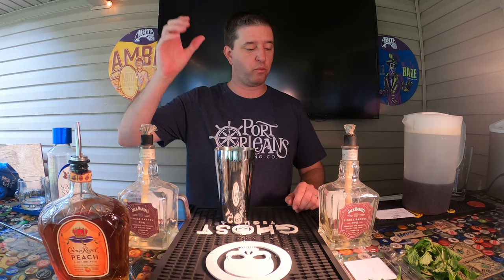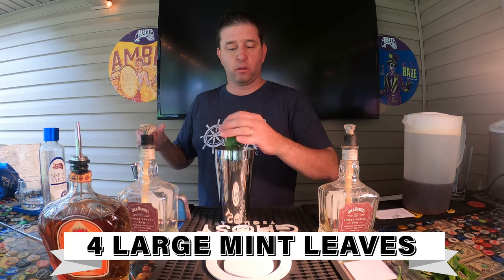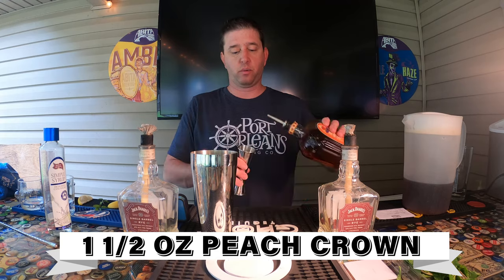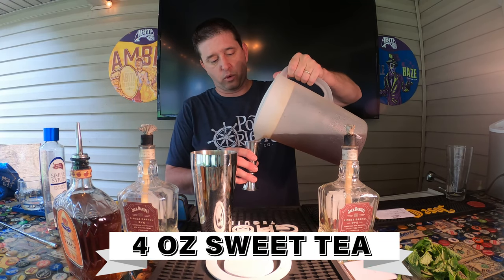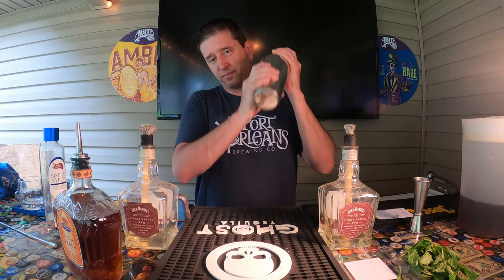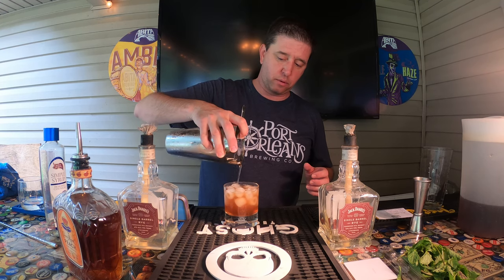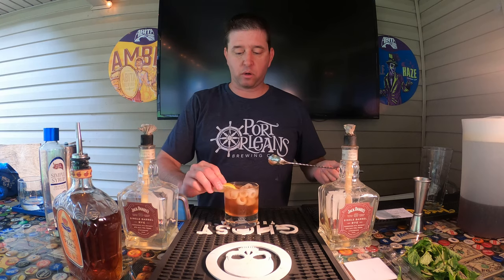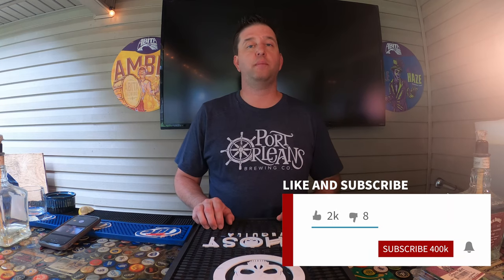Crown Royal Peach Sweet Tea Recipe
In this first installment of the Friday Backyard Cocktails Series I show you my Crown Royal Peach Sweet Tea Recipe. I will be posting a new cocktail every Friday evening to give you a new cocktail to impress your friends and get your weekend started right. Cheers

Used in this video:
GoPro Hero8
Suptig Jaws Flex Clamp
GoPro Action Pack
Old Fashion Glasses
Cocktail Tools

Recipe:
1/2 oz. simple syrup and mint leaves muddled into shaker
add 1 1/2 oz. Crown Royal Peach Whiskey
add 4 oz. Home Made Southern Sweet Tea
Shake and pour over ice. Squeeze a lemon in to the glass and mix.
garnish with a lime and mint sprigs.

A cool refreshing summer drink. Living in Louisiana it seems like summer is almost year round so I guess it's an everyday cocktail for us southerners?

I've Used Tube Buddy since I started my channel and love the interface and SEO it offers. For the price I think it's a great time saver for creators!